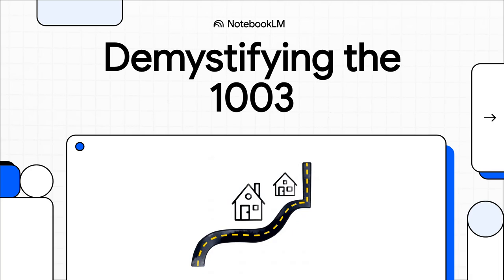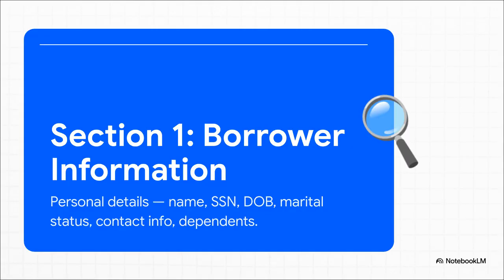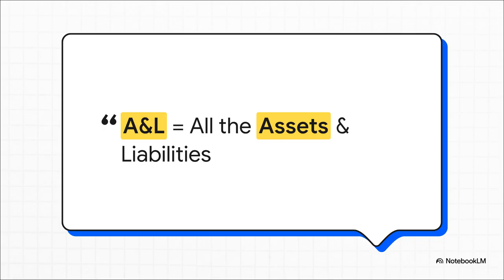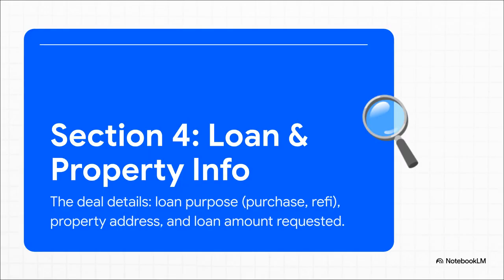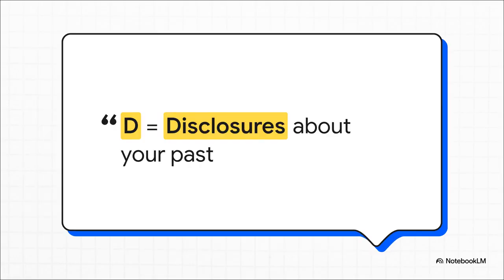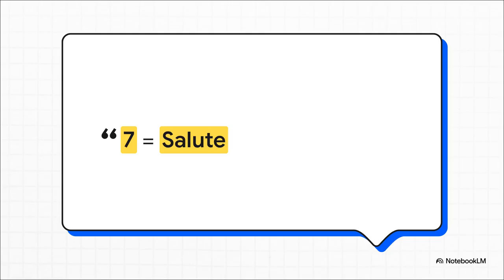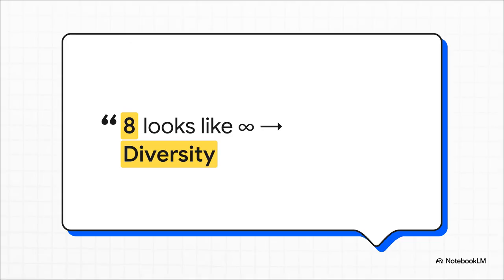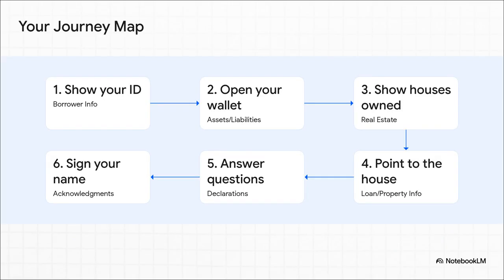Uniform Residential Loan Application Breakdown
The provided text outlines the nine primary sections of the Uniform Residential Loan Application, commonly known as the 1003 form. It serves as a comprehensive guide for mortgage applicants, detailing how individual chapters categorize personal identification, financial holdings, and existing liabilities. Beyond simple data collection, the document addresses legal concerns through declarations of past conduct and acknowledgments of truthfulness. The source also highlights specific data required for regulatory reporting, such as demographic details and military status. To ensure the information is accessible, the text utilizes mnemonic devices and a narrative memory technique to help readers visualize the application process as a chronological journey. This structured overview concludes by identifying the loan originator’s credentials, which are necessary to finalize the mortgage request.